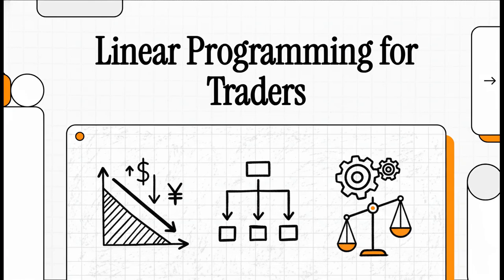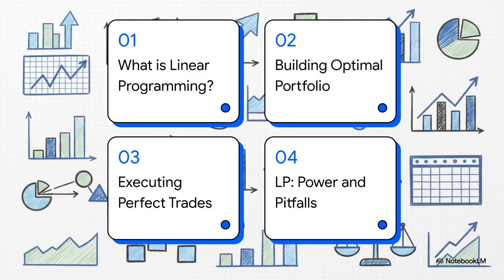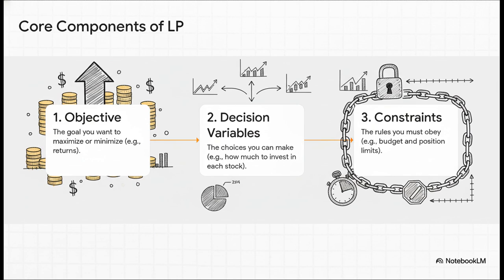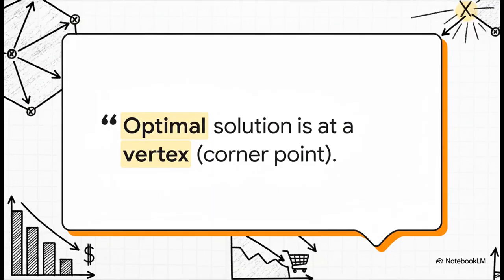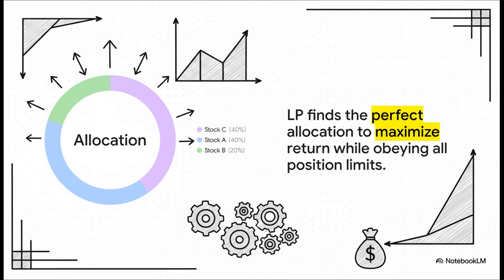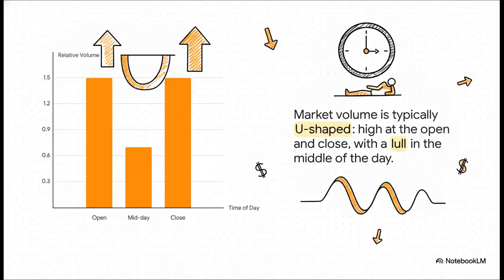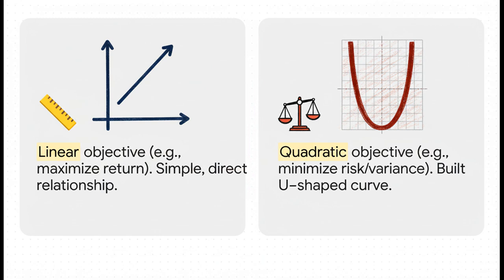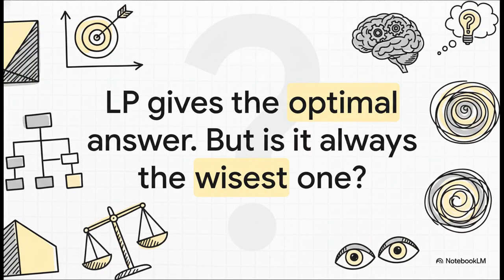Linear Programming: Solving Portfolio Constraints Like a Pro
Linear programming is a powerful optimization technique for solving trading problems with constraints. In this video, we explore how to formulate portfolio allocation problems as linear programs, understand feasible regions, and find optimal solutions when you have position limits, budget constraints, or exposure requirements.
What You'll Learn:

What linear programming is and when to use it
Objective functions vs constraint equations
Feasible regions and corner point solutions
The Simplex method intuition
Formulating portfolio problems as LP
Position size limits and budget constraints
Sector exposure constraints
Long-only vs long-short constraints
How Athena Quant uses LP for allocation
Solving LP problems with Python (scipy.optimize)
Interpreting dual variables and shadow prices
When LP is better than unconstrained optimization

Whether you're managing position limits, balancing sector exposure, or optimizing trade execution schedules, linear programming provides a systematic framework for finding the best solution within your constraints.